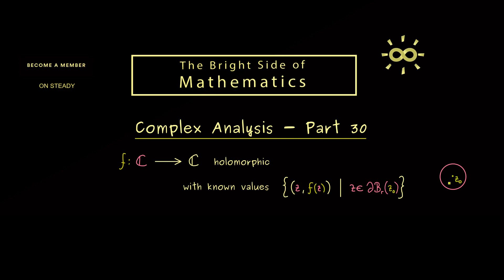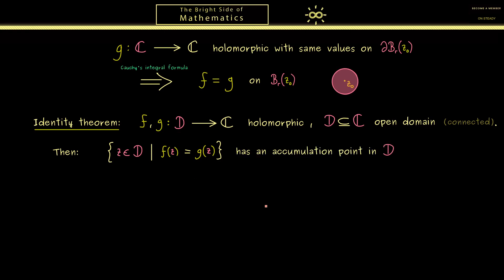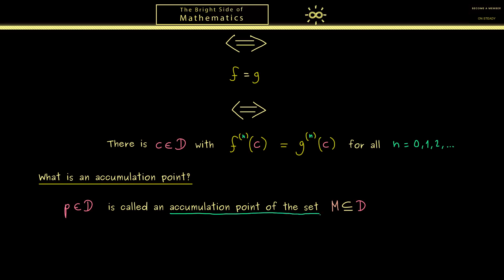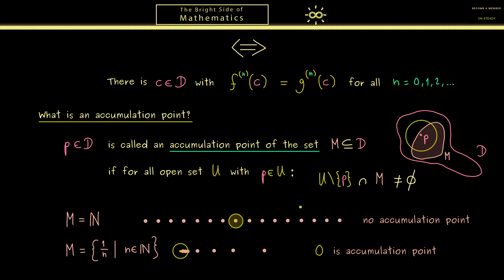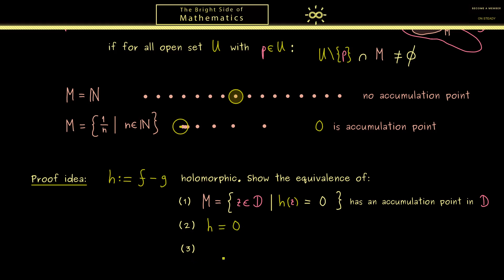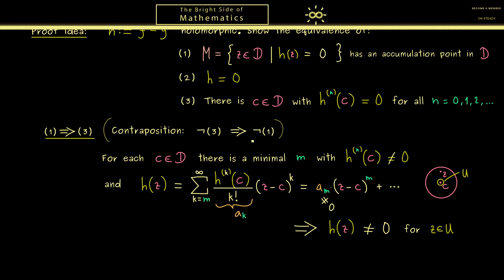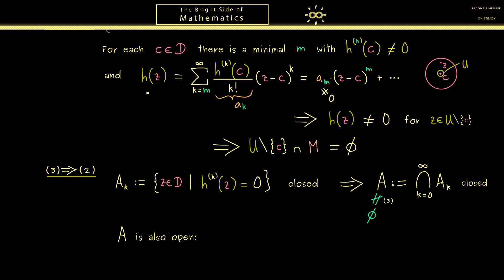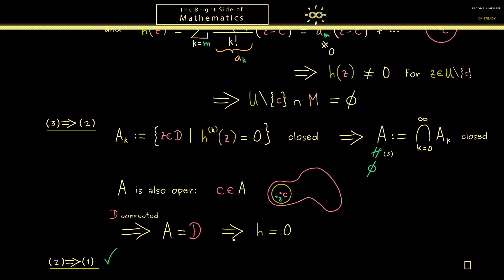Complex Analysis 30 | Identity Theorem [dark version]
x